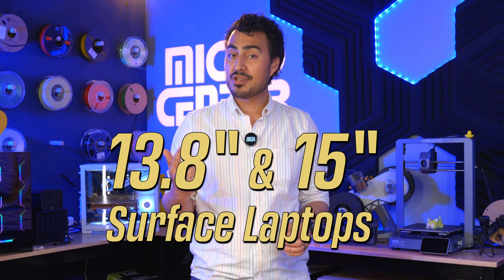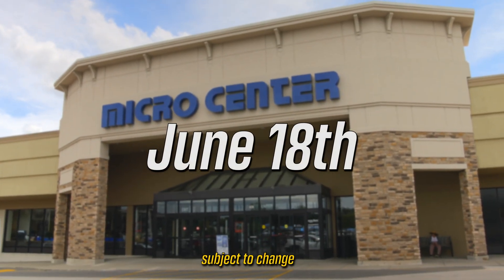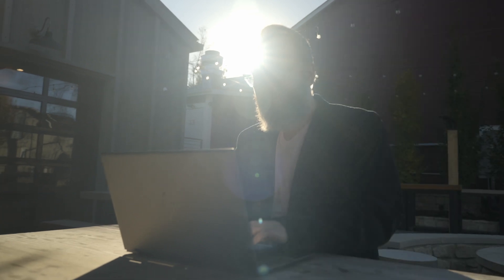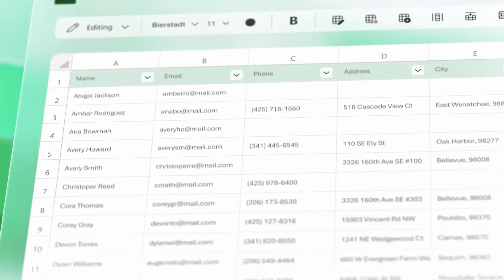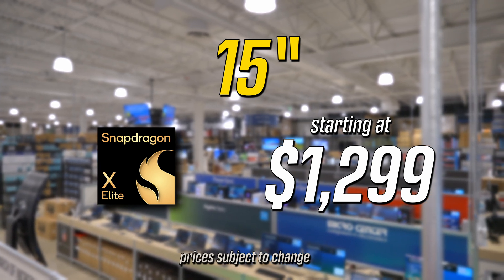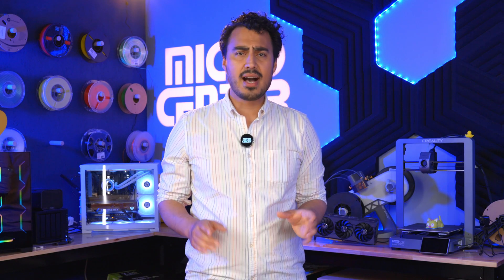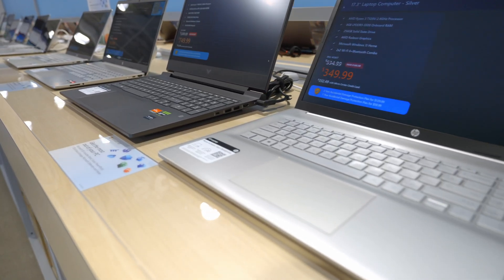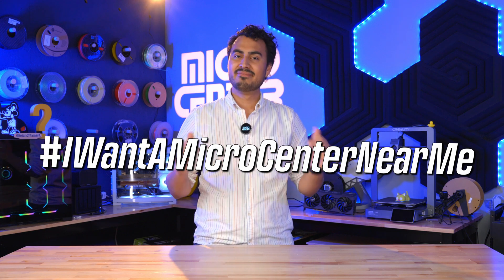Microsoft ARM’s Their Surface For An A.I. Future With Qualcomm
Artificial Intelligence is exploding in 2024, so of course, Microsoft is working on new products and processors that lean into the new AI future.

The BIG change with Microsoft is the powering of their new surface line with Qualcomm’s ARM Snapdragon X Plus and X Elite chips. Microsoft is continuing the development of their Surface lineup with local AI features, such as Copilot. These include new Surface Laptops, a Surface Pro, and models from Dell, Asus, Lenovo, and Acer.

Copilot+ PCs require 16GB RAM, 256GB SSD, and an NPU for on-device AI processing, promising faster results and enhanced privacy compared to cloud-based AI. Snapdragon X chips offer high performance, low power consumption, and up to 45 TOPS of NPU performance.

A new Windows 11 version supports on-device AI features like Recall (finds files by description), Live Captions (translates in 44 languages), Cocreator (generative AI for text and images), and Auto Super Resolution. Copilot, an "everyday AI companion," will be easily accessible and integrated with GPT-4.

These new PCs aim to deliver high performance and long battery life, challenging Apple's M-series Macs while offering a new level of AI integration within the Windows ecosystem.

00:00 – Intro
00:08 – Microsoft Announcements
00:28 – New Surface devices with ARM
00:53 – Switch to ARM Chips
01:36 – Copilot+
02:06 – What will be at Micro Center
03:09 – Future Announcements
03:41 – Outro